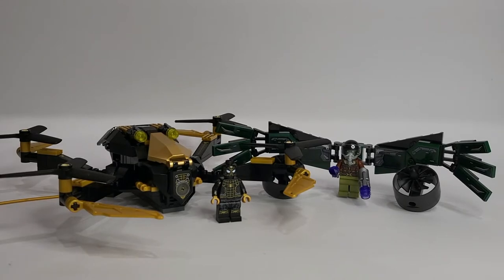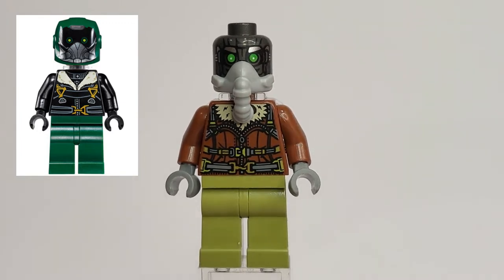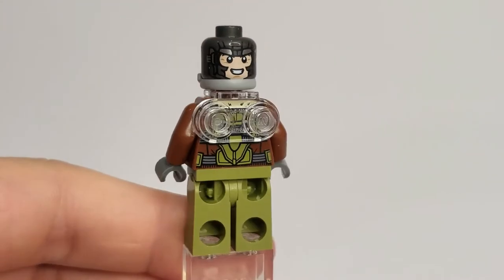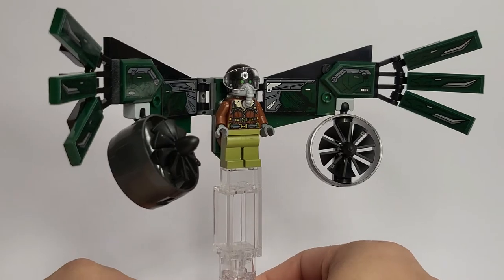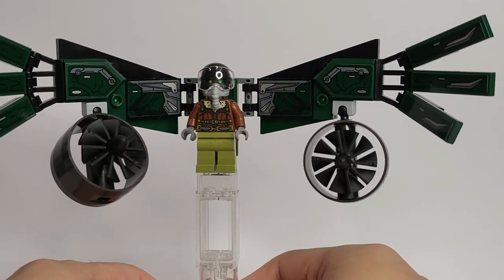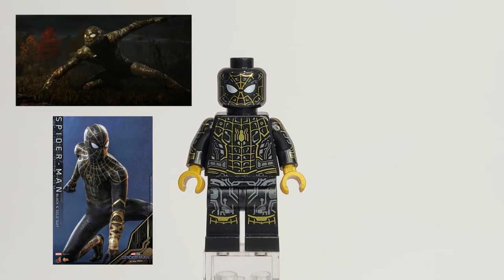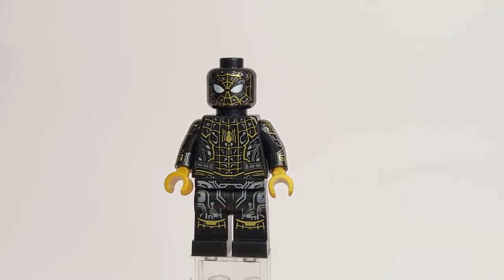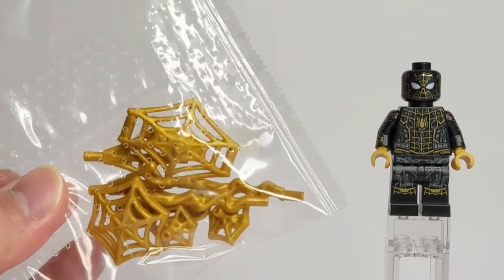LEGO 76195 Spider-Man's Drone Duel - Set Review (LEGO Spider-Man No Way Home)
In this video, we're taking a look at a LEGO Spider-Man No Way Home set, this is 76195 Spider-Man's Drone Duel!

00:00 Introduction
00:34 Vulture Minifigure
02:24 Vulture Wings Build
04:07 Spider-Man
05:52 Drone Build
08:39 Final Thoughts
09:25  Outro

What do you guys think of this set? Leave me your thoughts and comments down below!